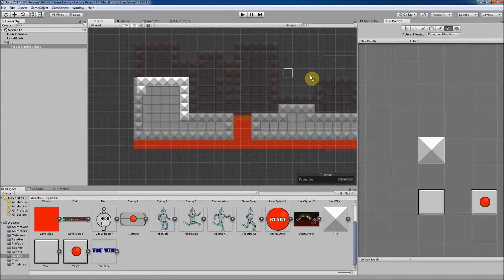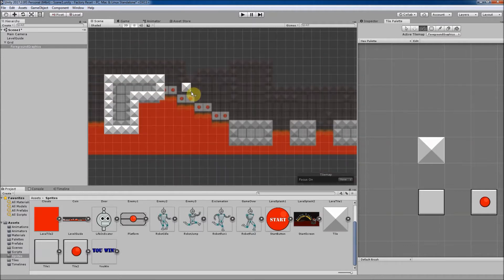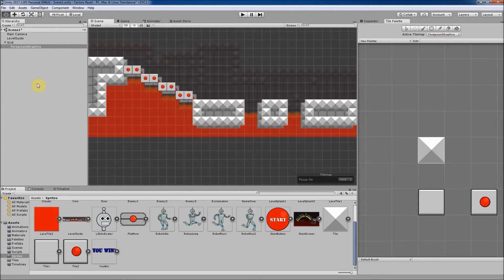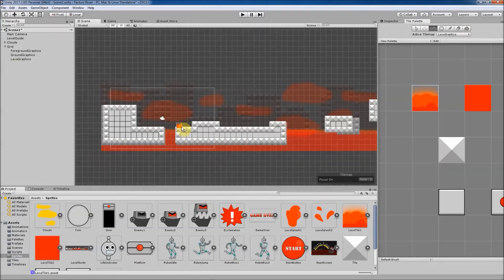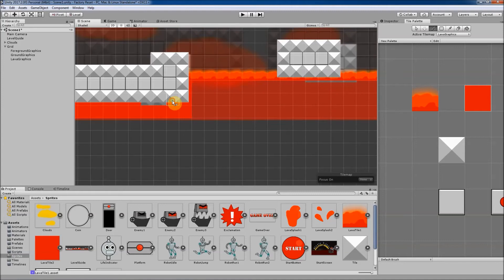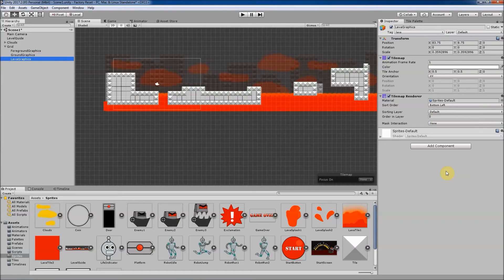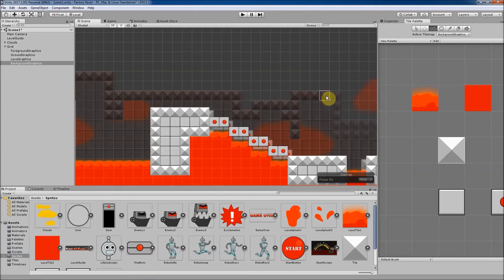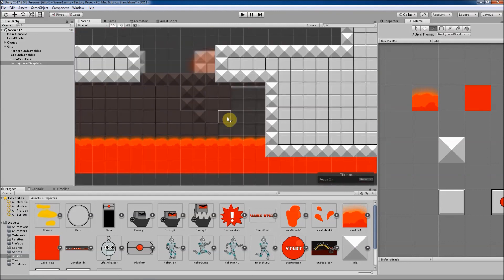Unity 2017 New 2D Tools and Game Development Workflow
In my new course, Unity 2017 New 2D Tools and Game Development Workflow, I teach the latest version of Unity and the newest tools and features as we build an exciting 2D game level. We will build a splash screen, animated cutscene, playable third person character, artificially intelligent enemies, in-game collectibles, and a 2d level. The course is beginner friendly and teaches Unity C# programming from the ground up.

 The full project complete with all of the game assets, code, and complete level comes with the course. This course will quickly get you up to speed with Unity’s latest tools such as the Tilemap tool and Timeline Editor. This course is geared towards:

• Any Unity developer looking to learn how to use the new Unity 2017 tools for 2d game development.
• Anyone looking to speed up their 2d game design workflow in Unity.
• Beginners who want to learn how to build a 2d platformer game from start to finish.

Here is a coupon link where you can get this course for $10 at any time